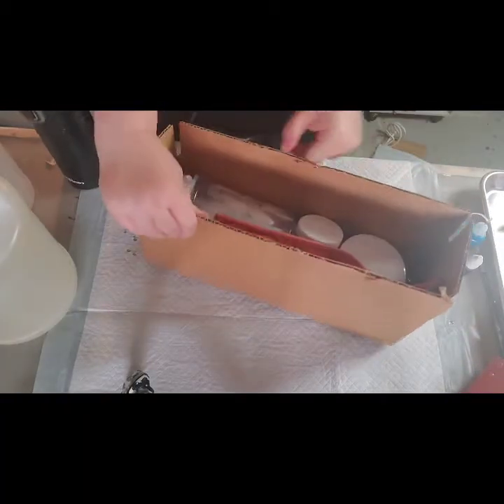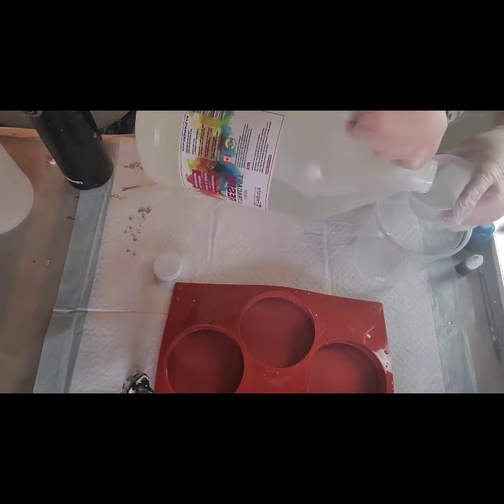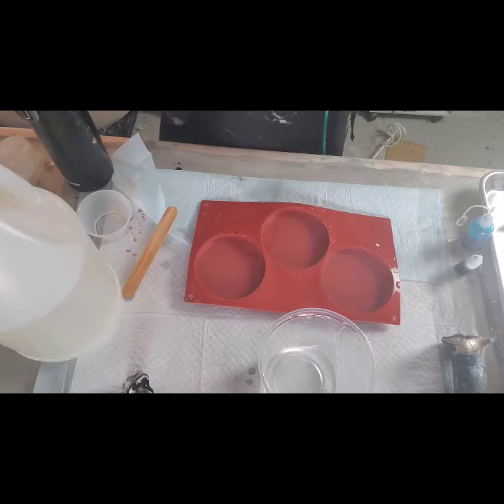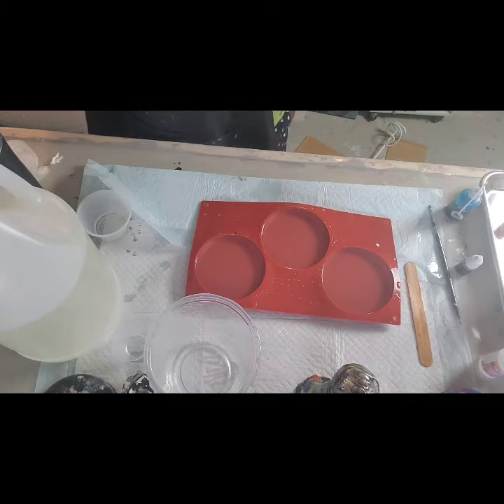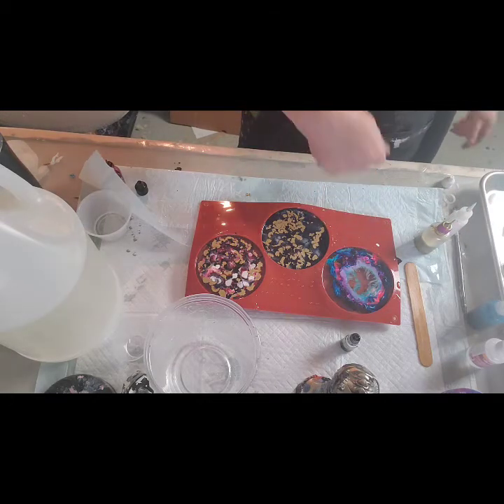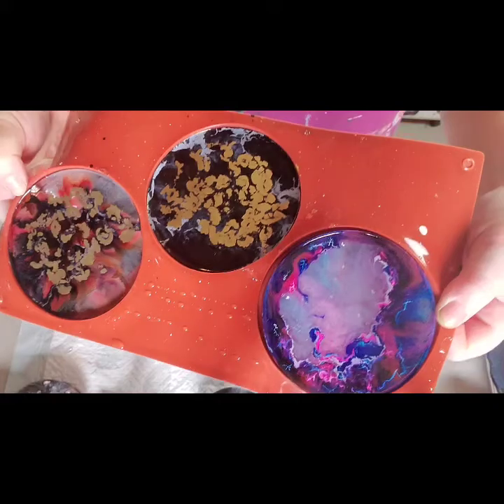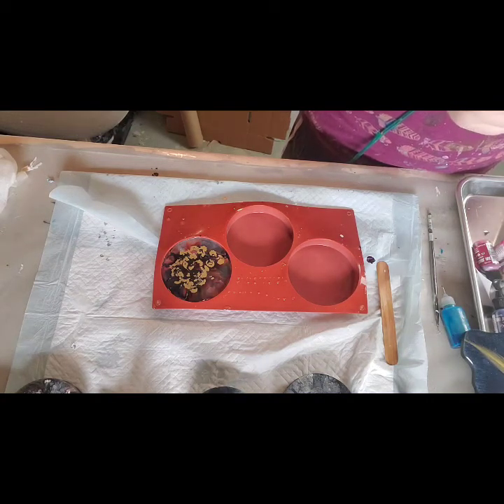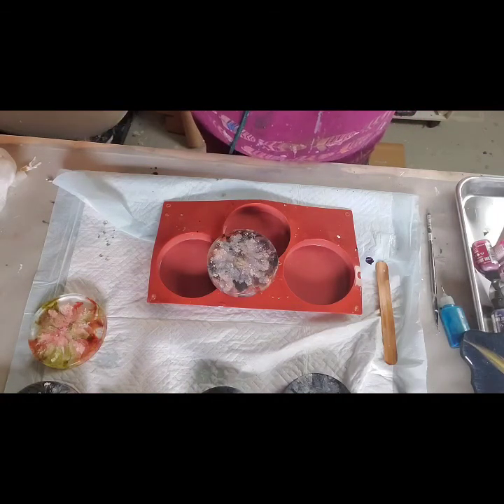petri dish resin art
petri dish art video to accompany my petri dish art instruction booklet